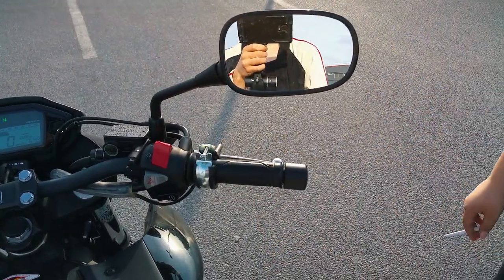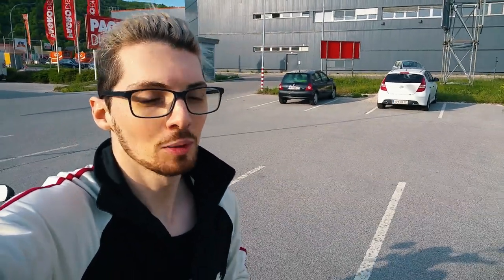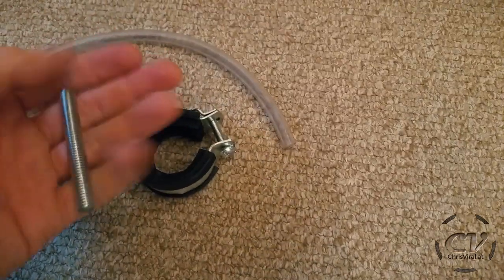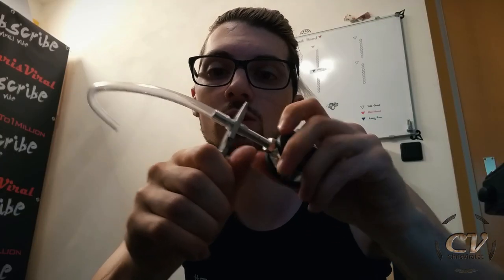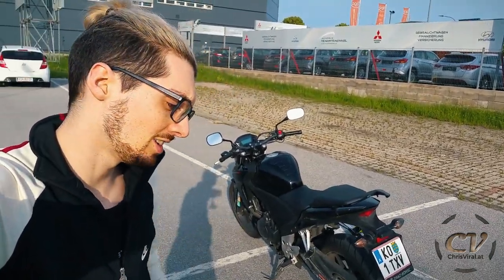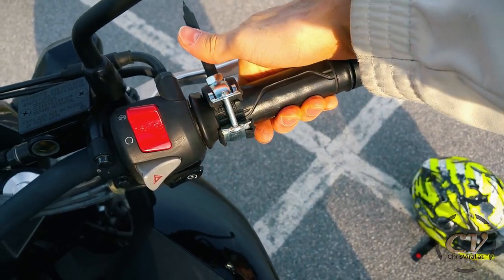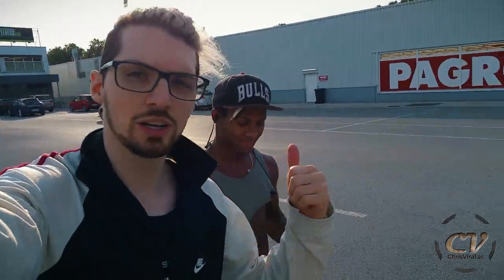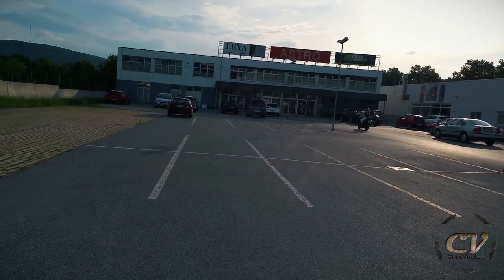DIY Cruise Control For Every Motorcycle (For 2$)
Handy thing to keep in your compartment, but be warned it might be illegal where you live.

▬▬▬▬▬▬▬ notes ▬▬▬▬▬▬▬

Just a pipe clamp with a threaded rod and a bit of shrink tube. Cheap but a bit clunky. There is definitely room for improvements.

▬▬▬▬▬▬ follow me ▬▬▬▬▬▬

~ ~ ~ Thursday ~ ~ ~
▼ Talking about throttle locks and motorcycle cruise controls briefly
▼ Reviewing the need parts for a DIY version of a throttle lock
▼ Building the motorcycle cruise control
▼ Talking about the legality of fixing the throttle
▼ Testing the throttle lock on a private parking lot

▬▬▬▬▬▬ used music ▬▬▬▬▬▬